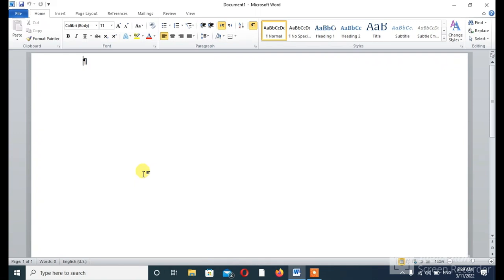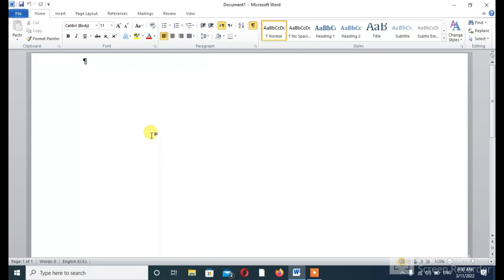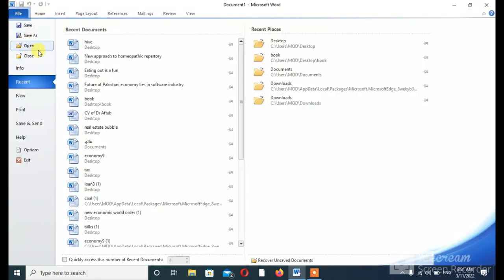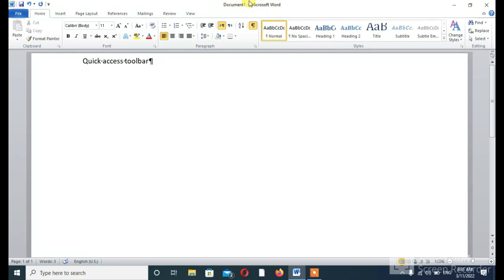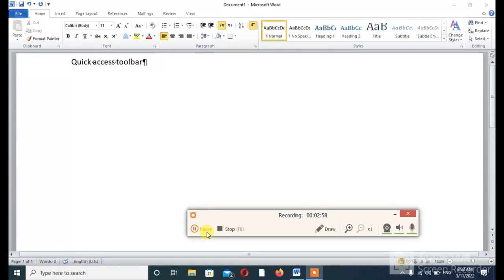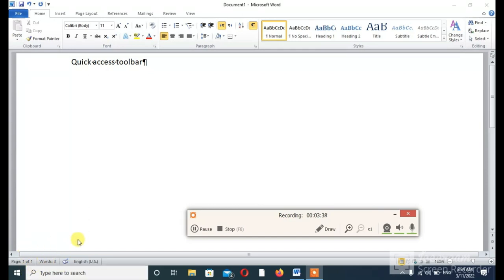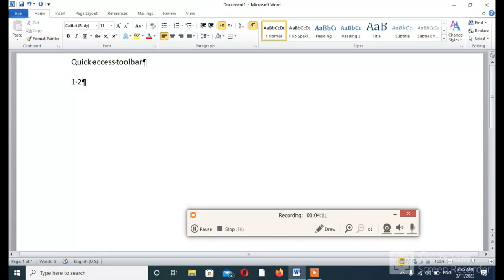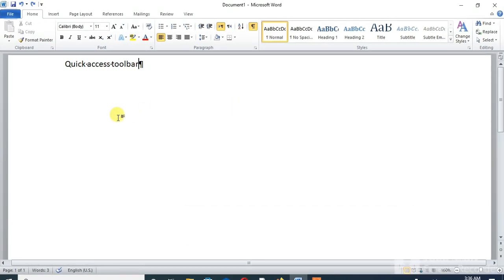lecture 2 microsoft word | Tabs name and introduction | zoom, word count language selection in word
Hi everyone welcome back to my channel I am Rabail ranjha and we are learning about Microsoft word in previous lecture I have taught you how can you approach a  word in your computer or a pc or laptop moreover I have told you the many things about word and I in previous lecture I have mentioned the introduction and all the needs and why we need Microsoft word office and in today's lecture we will talk about different tabs and its names that are so important for you.

Time stamps
00:00 Introduction and overview
00:47 introduction of tabs
1:29 file tab in Microsoft word
1:58 intro to ribbon and dialogue box in word
2:20 What is zoom control Microsoft word
2:34 View options in word
2:51 document area
3:00 What is status bar in Microsoft word
3:05 how to check pages count in Microsoft word
3:24 intro to word counter in Microsoft word
4:22 How to select language in Microsoft word